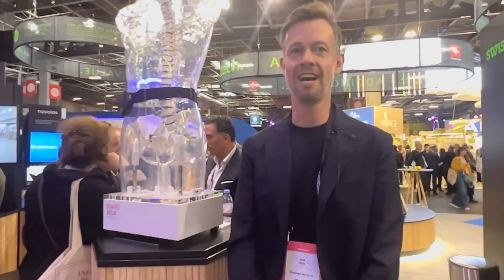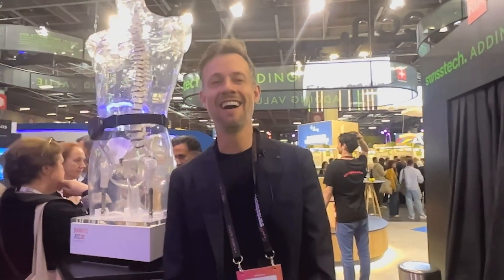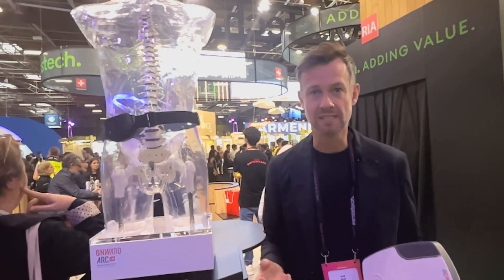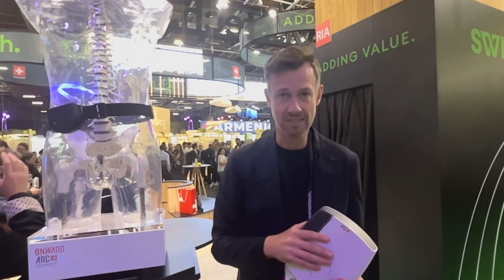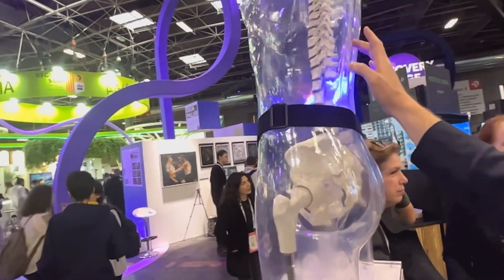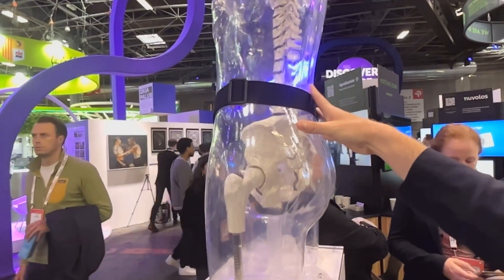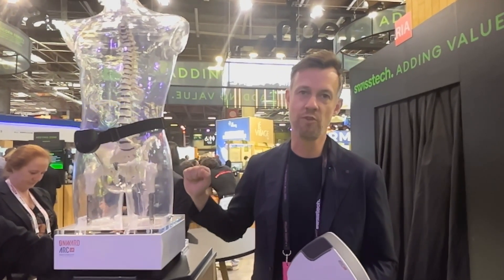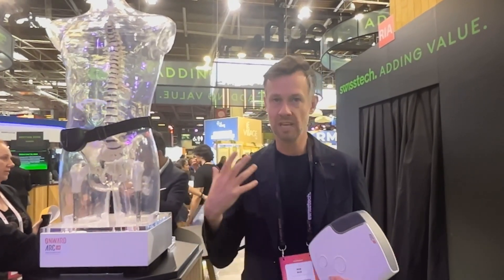Revolutionizing Spinal Injury Recovery: Onward Medical's ARC Therapy™ at VivaTech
Join us at VivaTech as we explore the groundbreaking innovations by Onward Medical, a company dedicated to restoring movement and independence to individuals with spinal cord injuries. Discover how their cutting-edge ARC Therapy™ utilizes electrical stimulation to help paralyzed individuals regain mobility and function. From an external device that stimulates the spinal cord via neck electrodes to an implantable generator that targets specific spinal regions for various functions, Onward Medical is pushing the boundaries of rehabilitation. Learn about their journey, the science behind their technology, and their plans for commercial availability later this year. Don't miss this inspiring look into the future of spinal injury recovery!